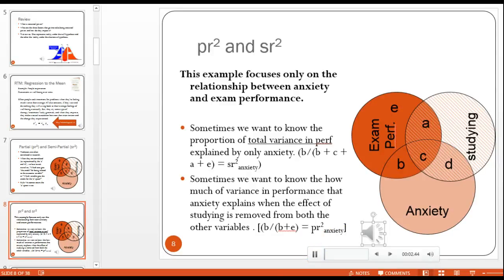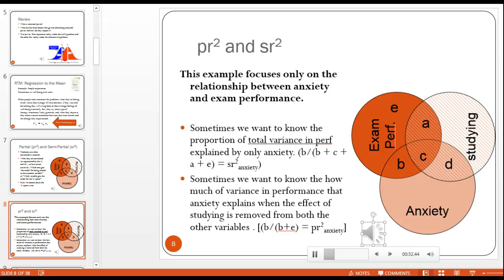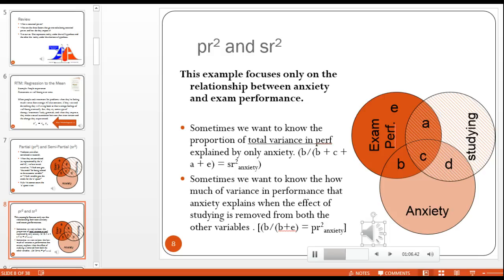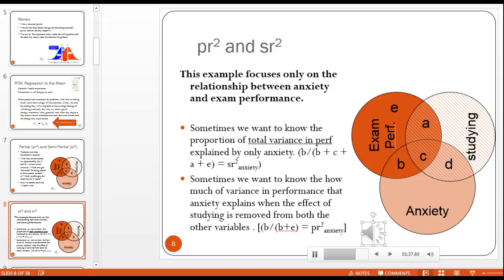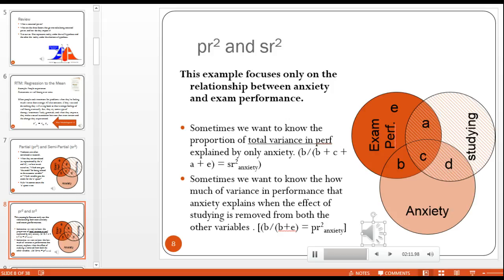CPY 7032 W3 Slide 8